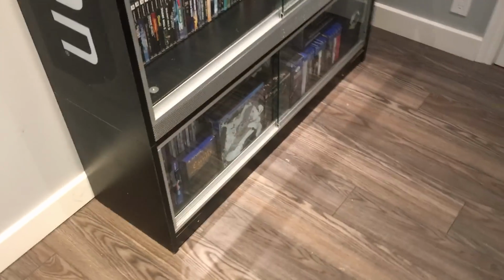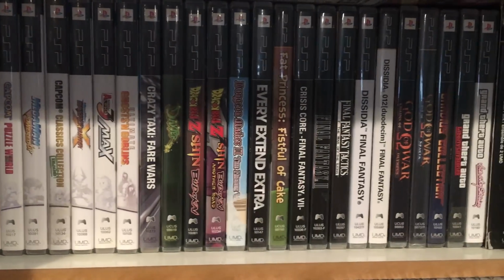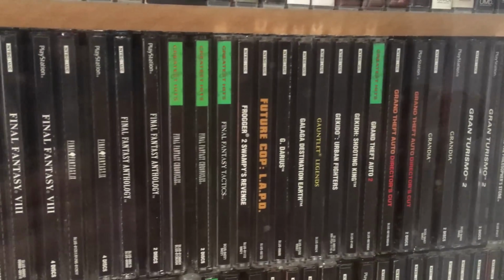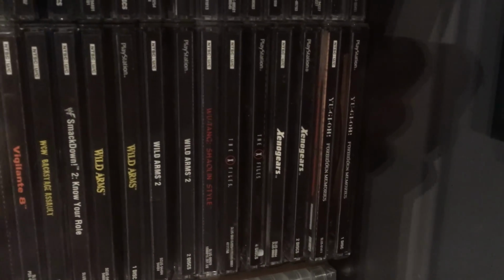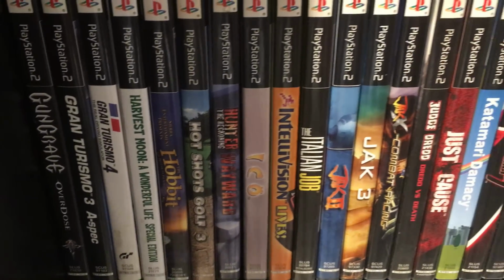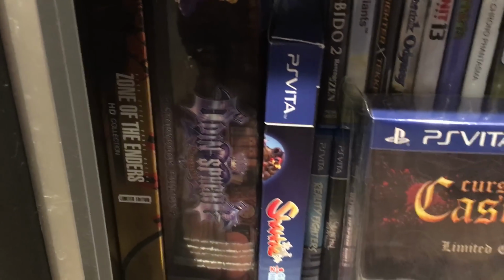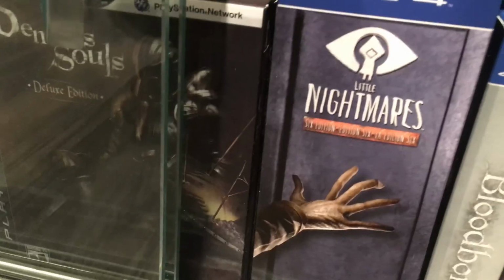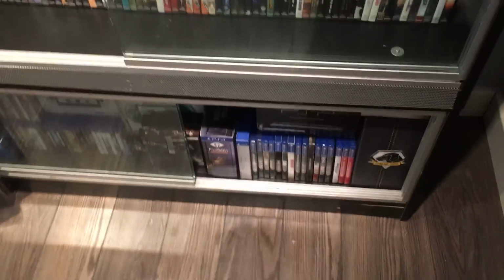MY PLAYSTATION COLLECTION!!!